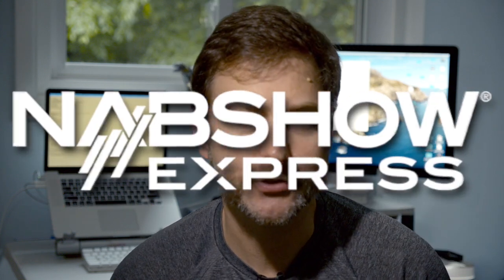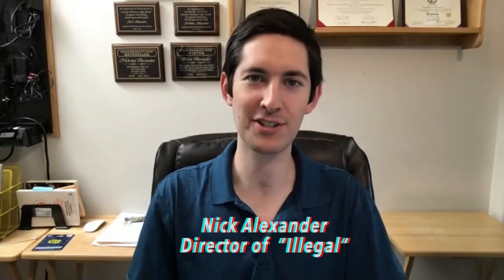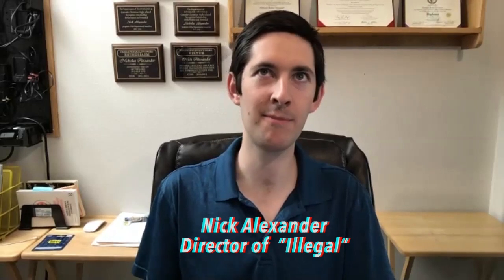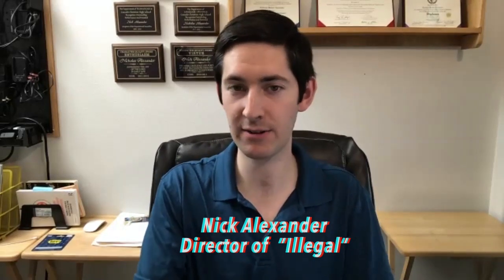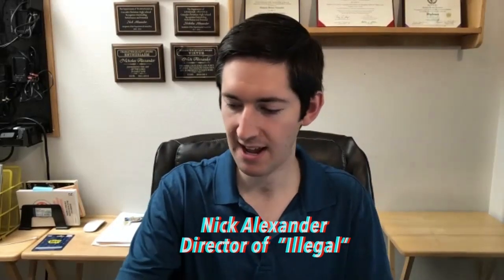Blackmagic Pocket 4K or 6K? (Hint: 4K) Discuss!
This is Part 2 of my NAB Express gear talk conversation with Nick Alexander. We go deep into the benefits of Blackmagic Pocket Cinema Camera 4K/6K. I try to convince Nick to give the Pocket Cinema Cameras a try and explain why, pound-for-pound, I think the Pocket 4K is the better than the 6K. Disagree? Let me have it in the comments!

We also lament that BRAW is not more widely adopted or functional in NLE's other than DaVinci Resolve. Yes, it works in Premiere and Avid, sort of, but judging from the chatter in the online forums, not very well.

NAB Express is a shortened, virtual version of the 2020 NAB Show that will be hosted online May 13-14, 2020. NAB Express was created after the NAB Show in Las Vegas was cancelled due to the COVID-19 Pandemic.